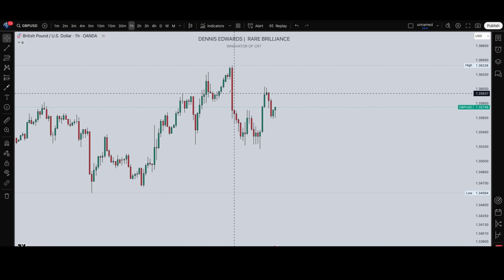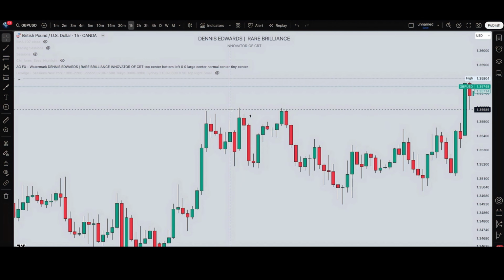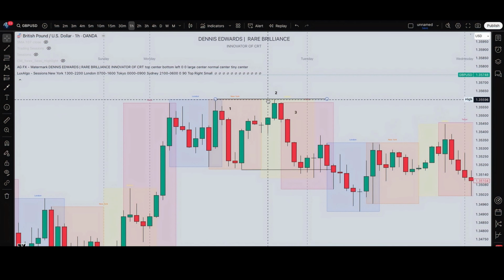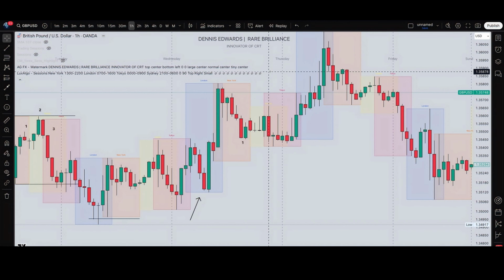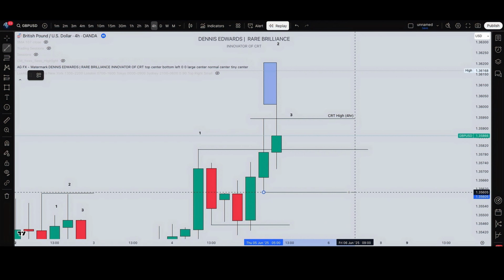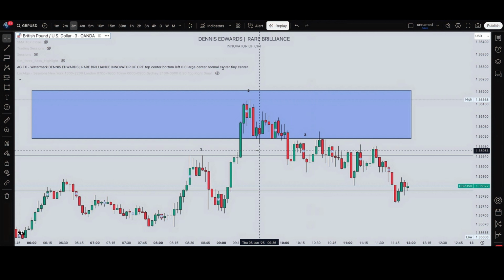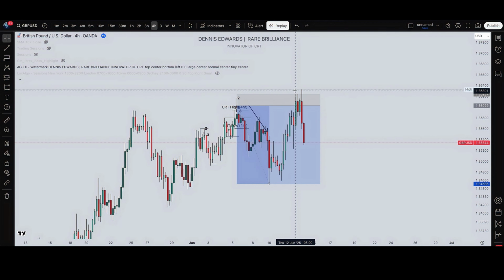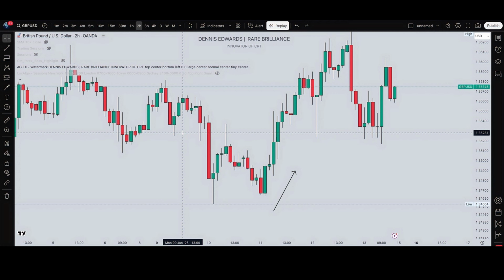How Session Timing Moves The Market - CRT Perspective (Candle Range Theory)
How does session timing actually move the market? In this video, I break it down from a CRT (Candle Range Theory) perspective.

Understanding the timing of sessions — London, New York, and Asia is key to recognizing when the real moves happen. I’ll walk you through how smart money flows during these windows, what traps to watch out for, and how to align your trades with session based market behavior.

You'll learn how to:
✅ Identify which session is most likely to create expansion/Distribution
✅ Spot timing-based manipulations that lead to false breakouts
✅ Sync CRT phases with session momentum for more precise entries

Whether you've been a price action trader, ICT-based learner, or developing your own system this video will give you insight into the real flow behind the candles.

Chapters:
0:00 - 0:09 - Intro
0:10 - 9:48 - Chart Breakdowns + Session timing Context (CRT perspective)
9:48 - 22:22 -  Live CRT Entry Example + full analysis breakdown
22:23 - 25:45 - Definitions to help understand how sessions affect price behavior (CRT Perspective)
25:46 - 25:56 - Outro